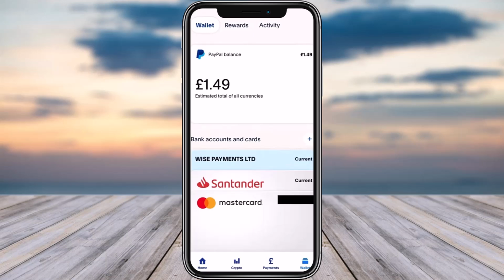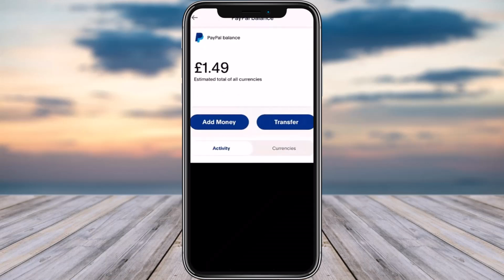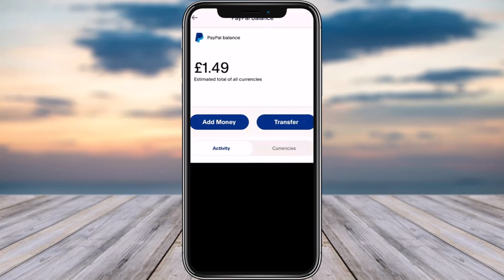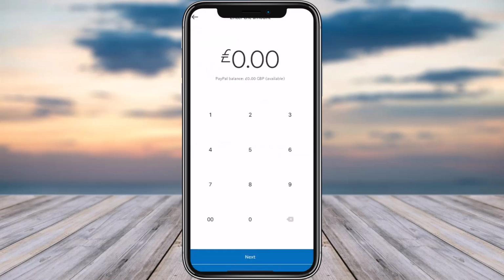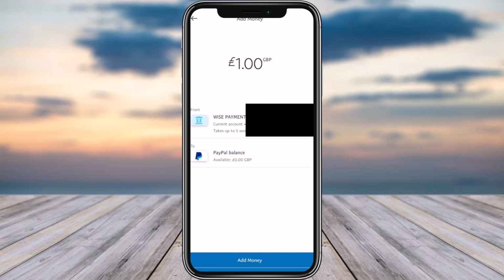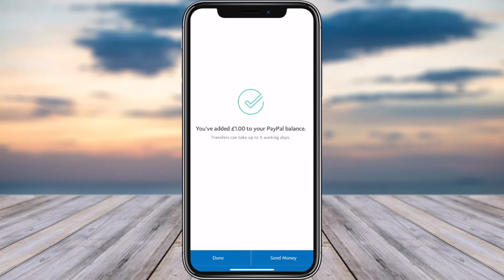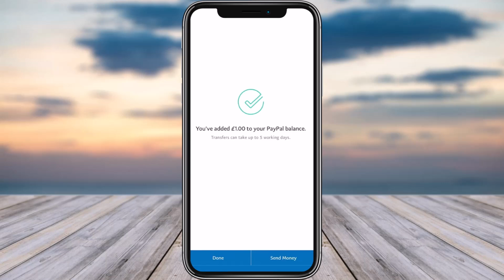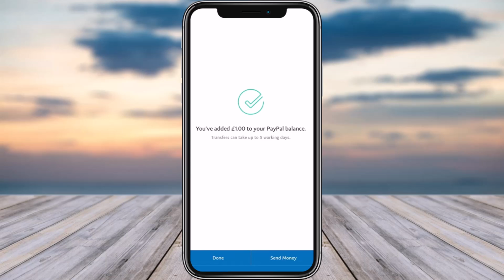How to Add Money to PayPal !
In this video, you’ll learn how to add money to your PayPal account step by step using the PayPal mobile app. Adding money to PayPal is essential if you want to make payments, send money to others, shop online, or keep a balance available for quick transactions. This tutorial is designed for beginners as well as existing PayPal users who may be confused about where the add money option is located or how the process works inside the app.

PayPal is one of the most widely used digital payment platforms, allowing users to link bank accounts and debit cards to manage money securely. While many payments can be made directly from a linked bank or card, keeping funds in your PayPal balance can make transactions faster and more convenient. This video clearly explains how to navigate the PayPal app interface so you can add money without any confusion.

In this tutorial, you’ll see how to open the PayPal app, access the Wallet section, view your available balance, and use the Add Money option. The video also explains how to manually enter the amount you want to add and how to choose a payment method if you have multiple banks or cards linked to your PayPal account. If you only have one payment method linked, the process is even simpler and takes just a few taps.

The video also shows what confirmation looks like after successfully adding money, so you know exactly what to expect. You’ll learn how to verify that the funds have been added by checking your balance again in the Wallet section. This helps ensure that your transaction was completed properly and gives you peace of mind.

This method works on both Android and iOS versions of the PayPal app. Before adding money, make sure you have at least one bank account or debit card linked to your PayPal account, as PayPal does not allow adding funds without a linked payment method. Following this guide will help you avoid common mistakes and complete the process smoothly.